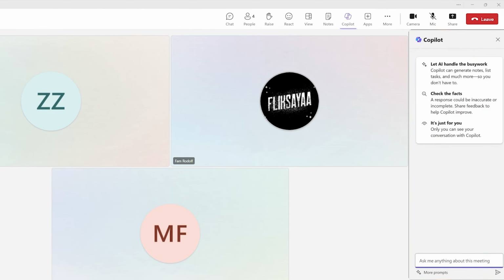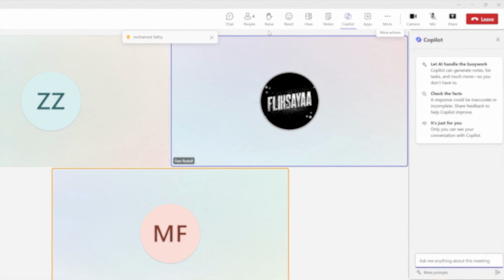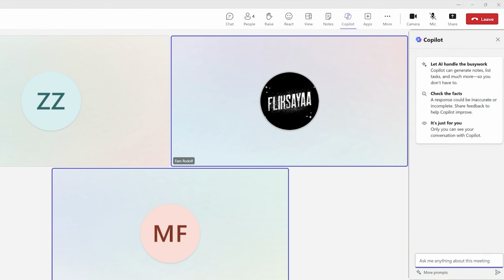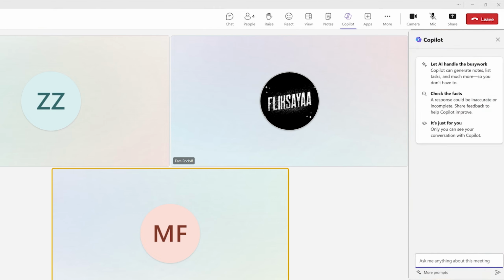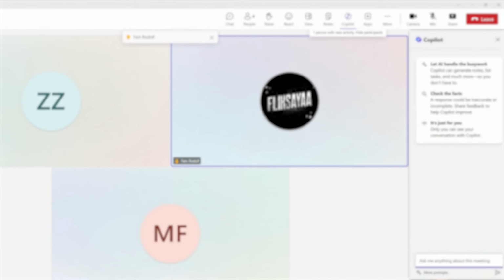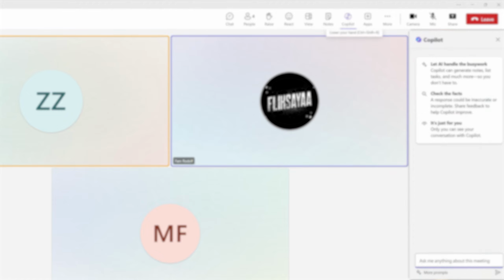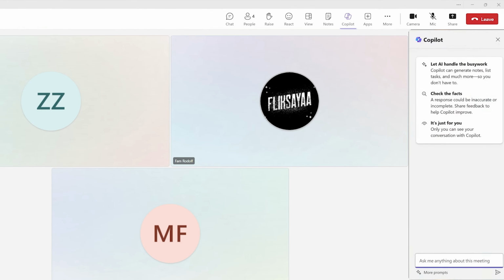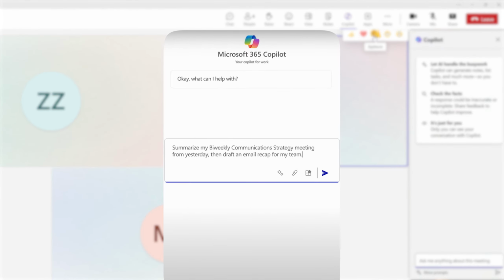How To Use Microsoft Copilot In Teams (EASY TUTORIAL)